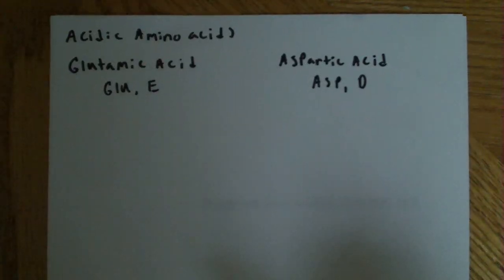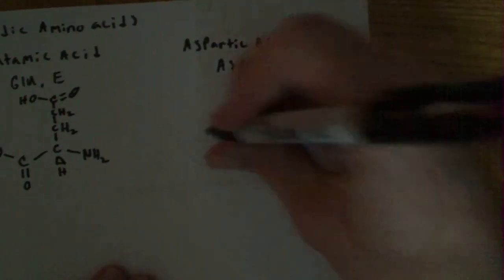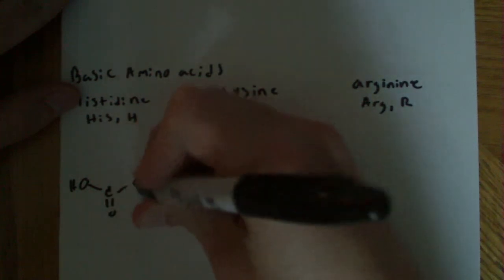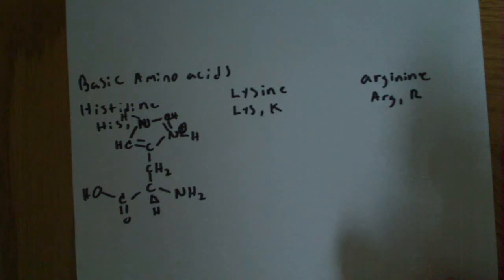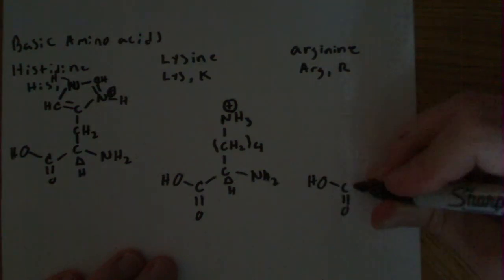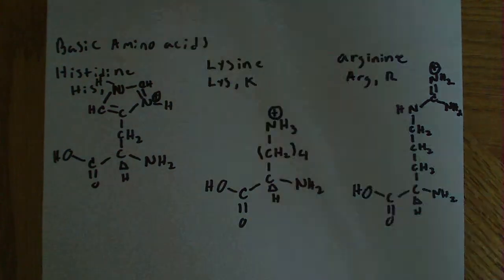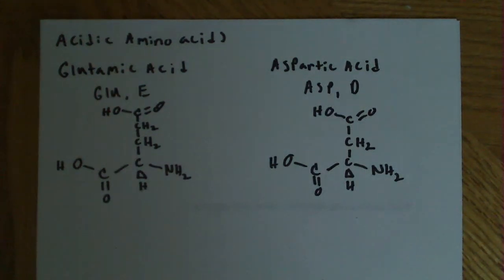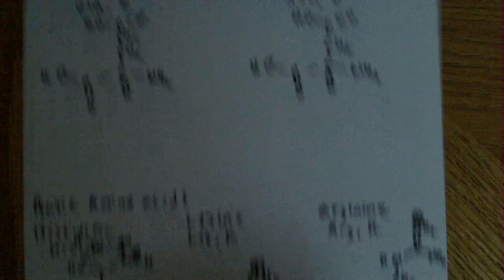Amino Acid structure 2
This video provides an introduction to amino acid structure covering the acidic amino acids, and the basic amino acids. I try to give some tips about how to remember the structures.